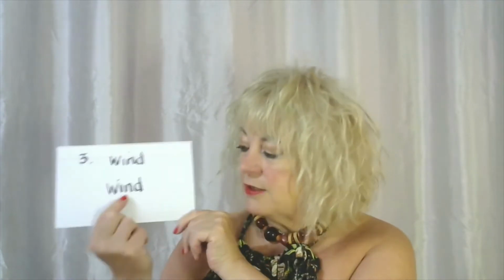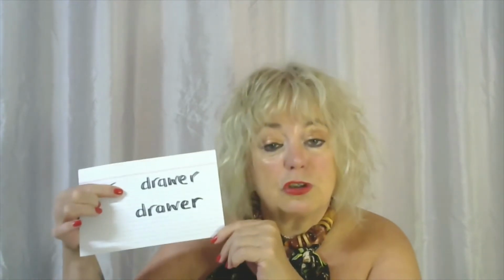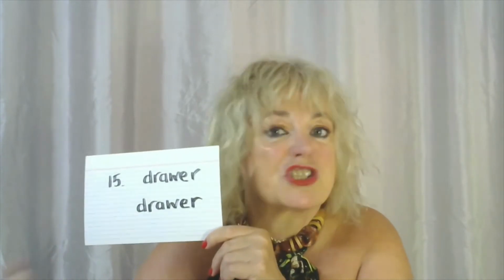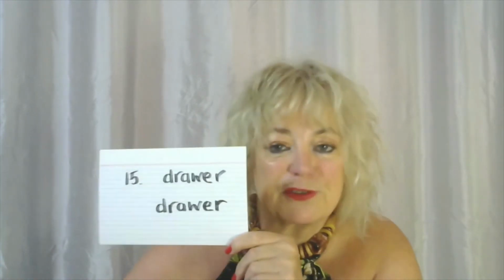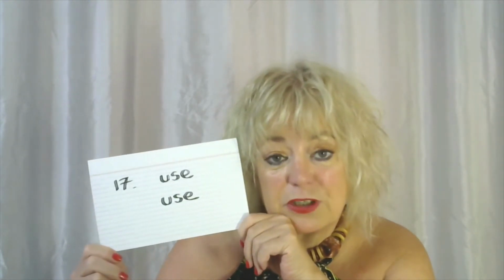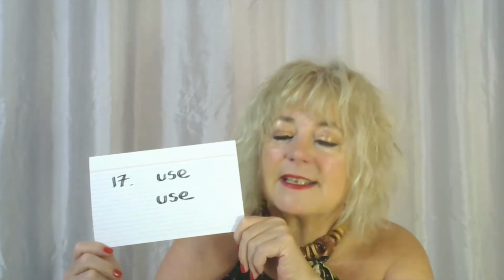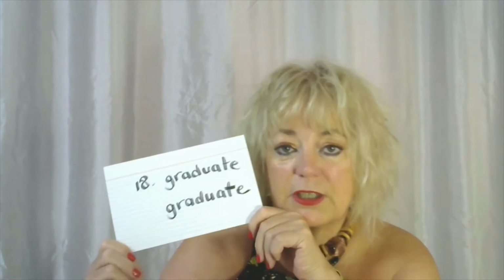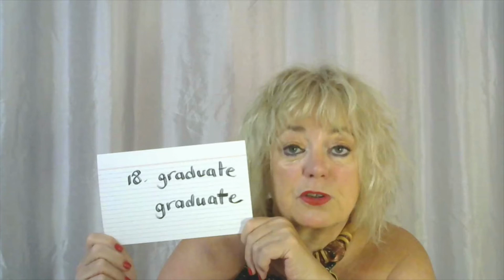Easy English With Vicki- Words spelt the same but pronounced differently- with different meanings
Do you know the two different meanings and pronunciations of theses English words?

1. read
2. live
3. wind
4. wound
5. tear
6.bow
7. row
8. sow
9. close
10. excuse
11. Polish
12. lead
13. number
14. dove
15, drawer
16. house
17. use
18. graduate